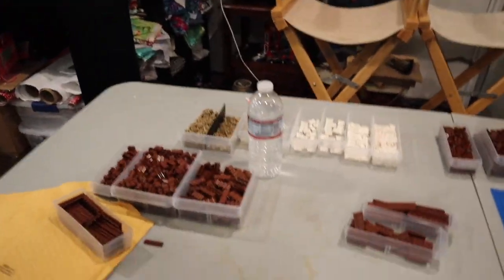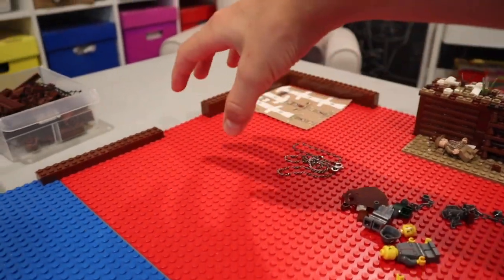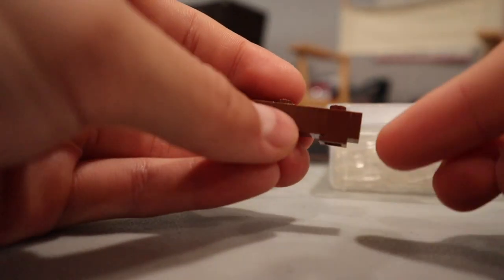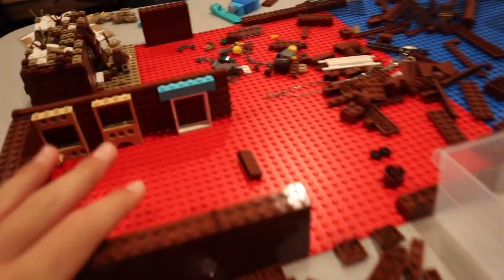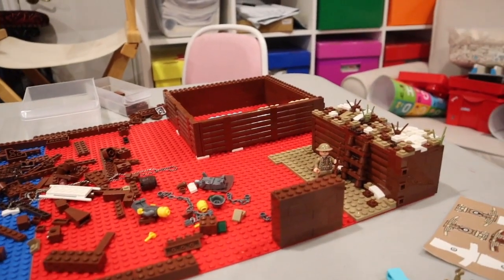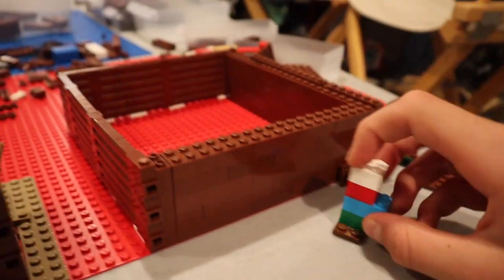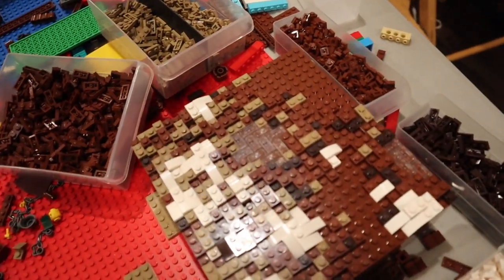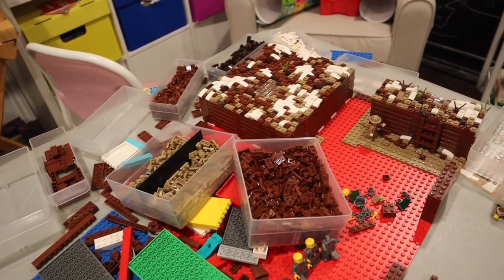Building The Christmas Truce in LEGO EP #1(bricklink haul and starting the trenches)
wassup boys and today we got the first episode of building the Christmas truce of 1914 in Lego so lets get into but before we do be sure to check out brick brain (link below)and lets go!

 Description
My name is Isaiah and I am a huge Lego fanatic. I've been collecting Lego's for most of my life and I have found a true passion for collecting and building cool designs. I'm really into making videos as well, so I thought why not combine the two and start a Lego YouTube channel!

channel goal:
100☑️
150☑️ march 10 2020!!
200☑️ march 22 2020!!
250☑️ april 6 2020!!!
300☑️ april 30 2020!!!
350 ☑️ june 6 2020
400✖️
500 by october 2 2020!!!
600✖️
700✖️
800✖️
900✖️
1000✖️

tags,crazy brick,lego moc,moc series,ep#1